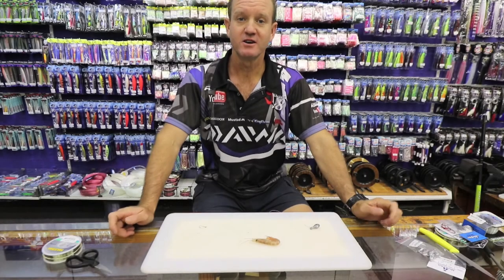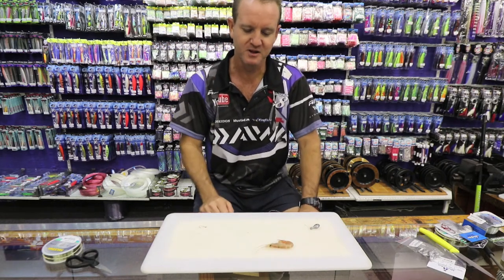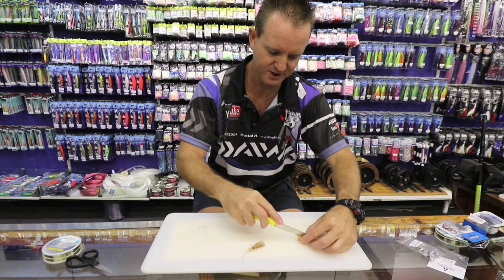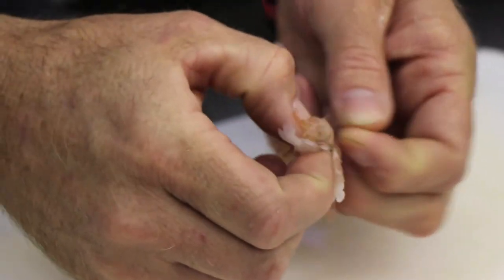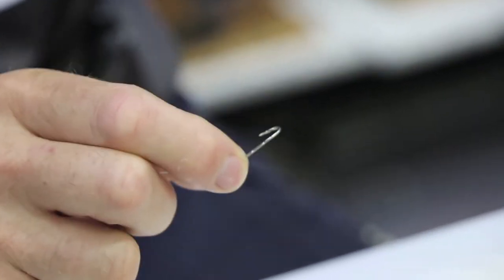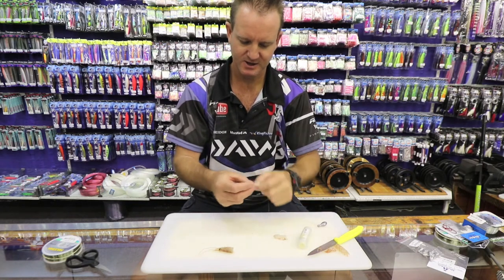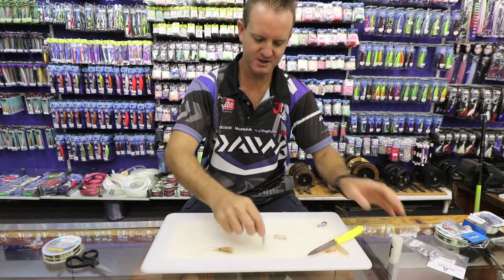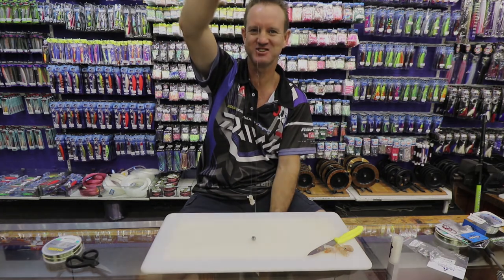2018 BAITS - White Prawn Bait for Stonebream